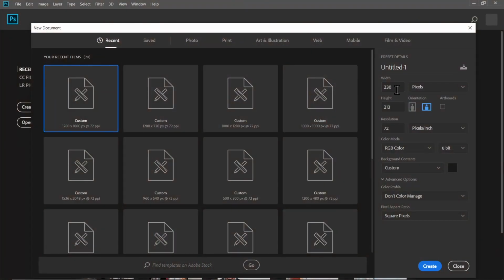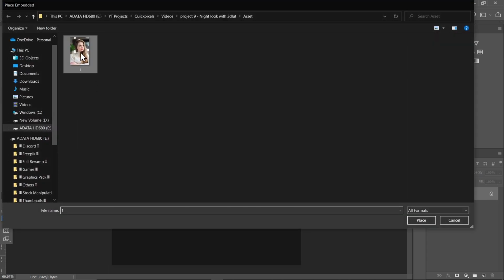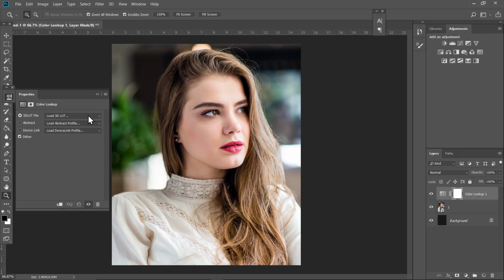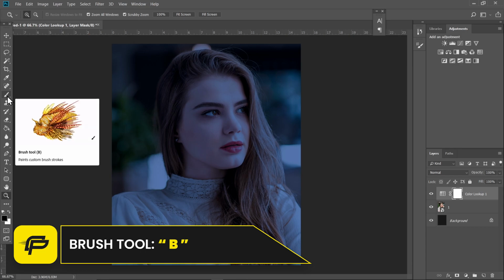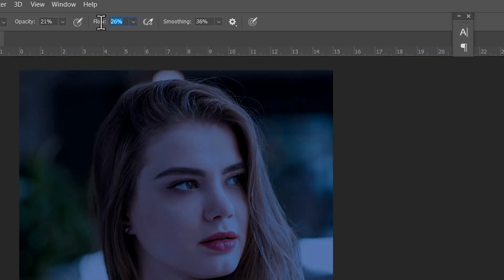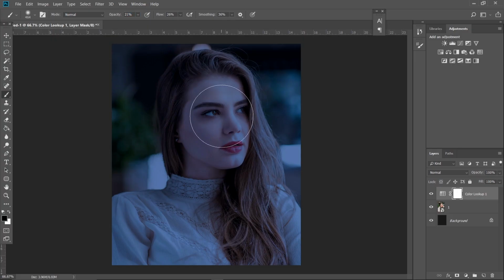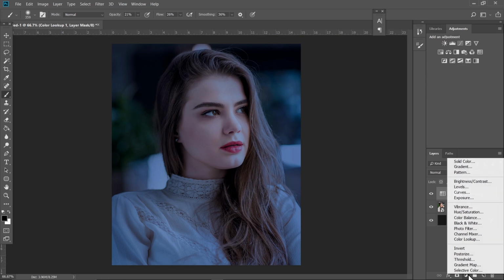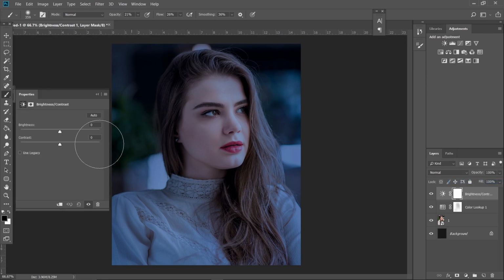Transform Day to Night in 3 Easy Steps using Photoshop | Convert Day Scene to Night Time | Tutorial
In this Photoshop tutorial, we'll show you how to easily transform a day scene into a night scene in just three simple steps. By using a few key tools and techniques, you can quickly and easily convert your daytime photos into stunning nighttime scenes, perfect for adding a dramatic effect to your images. Follow along as we walk you through the process, step-by-step, and learn how to adjust lighting and color, add shadows and highlights, and create a moody and atmospheric nighttime look. Whether you're a beginner or an advanced Photoshop user, this tutorial is perfect for anyone looking to enhance their photo editing skills. So, grab your photos and let's get started!